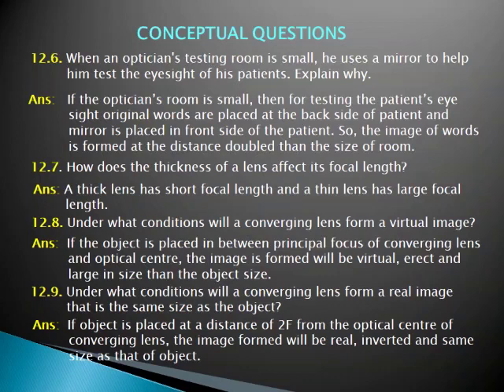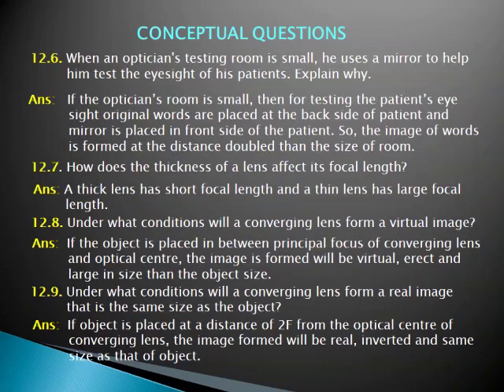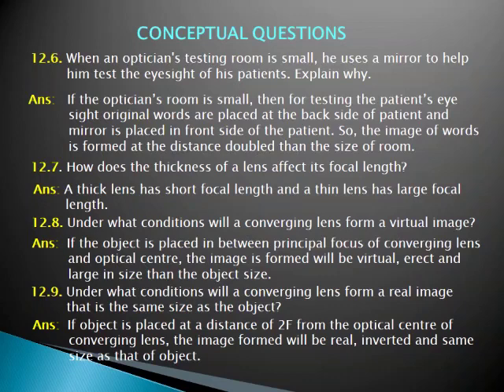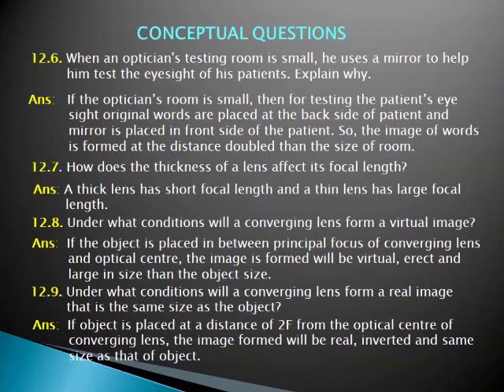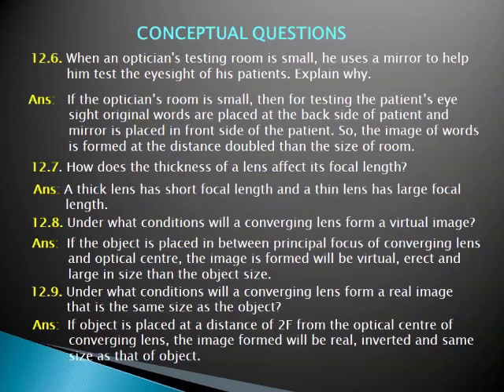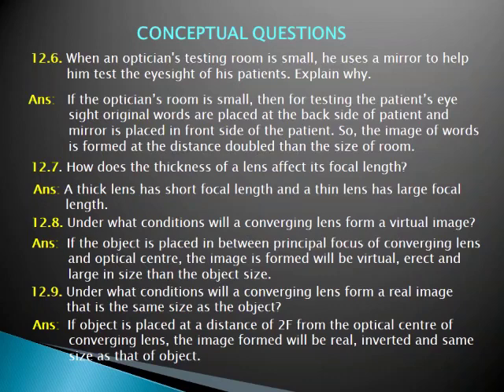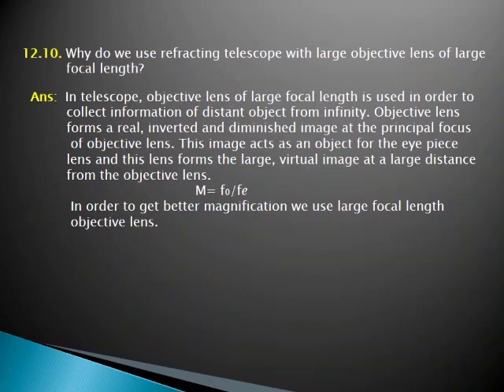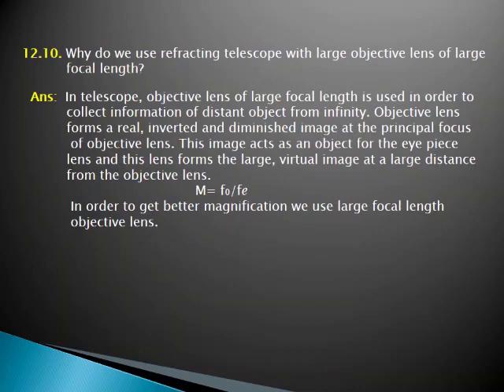CLASS X PHYSICS PART 7 Chapter: 12 Title: Geometrical Optics Pages covered : 55 to 65